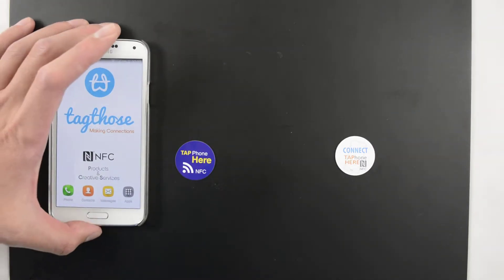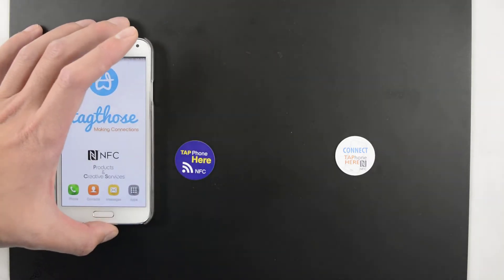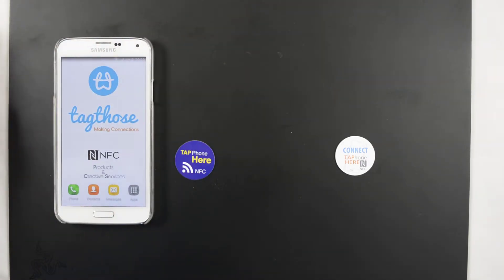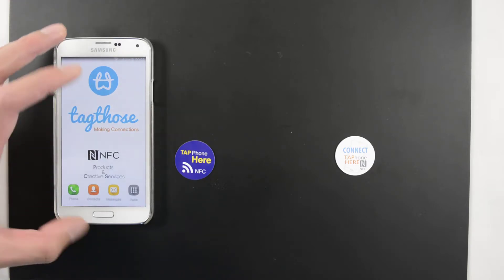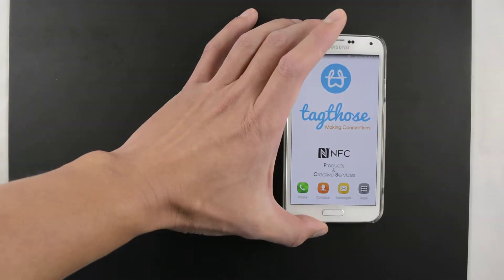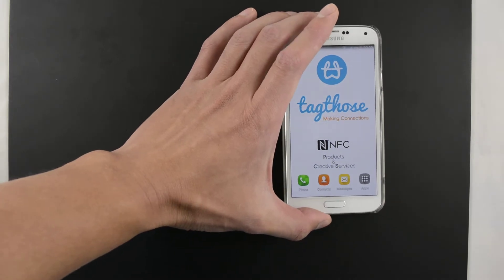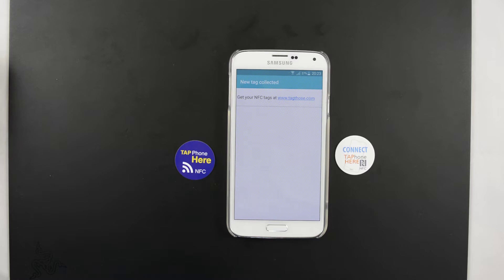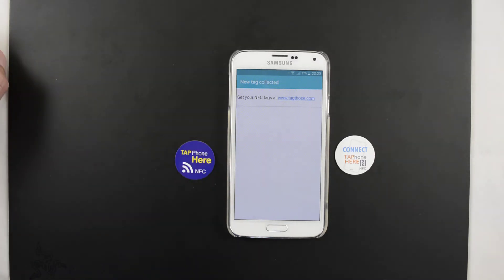Anti-Metal NFC Tags vs One Without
This video shows the limitations of NFC tags without an anti-metal layer.

Both NFC tags are resting on a metal surface. The one on the left does not have an anti-metal layer. The one on the right has an anti-metal layer.

The NFC tag without the anti-metal layer can not be read while resting on a metal surface.

The NFC tag with an anti-metal layer is easily read. It took only one go to read the information.

It's important to know what surface you are most likely to stick the NFC tag on. Choosing an NFC tag without the right layers for the application renders it useless. If in doubt, choose an NFC tag with an anti-metal layer to play it safe or keep a selection of both.